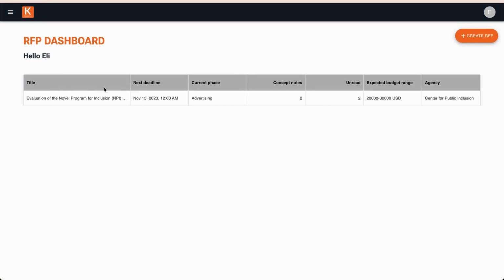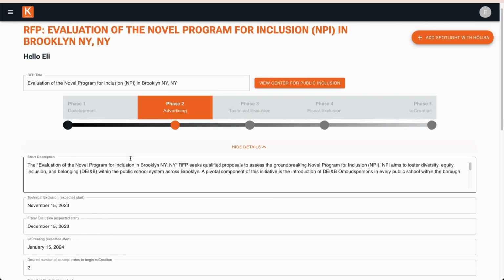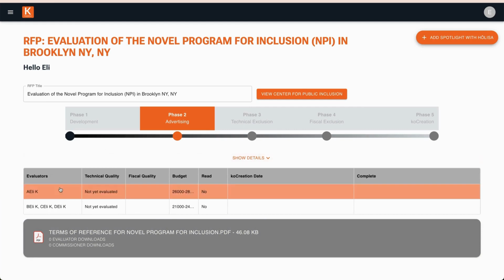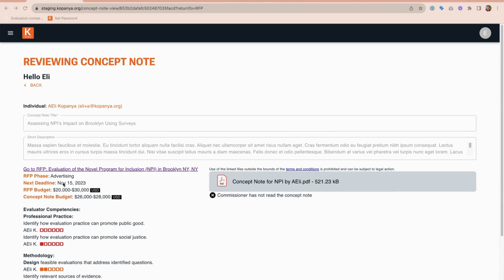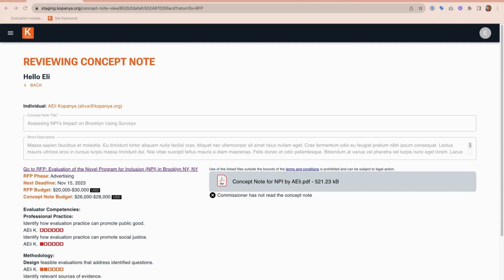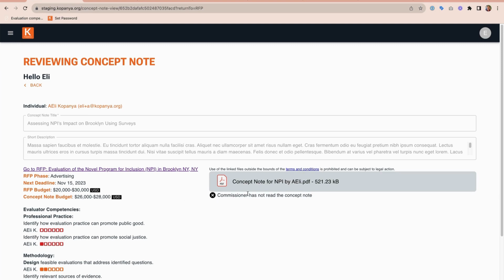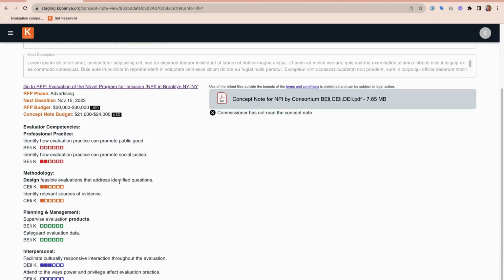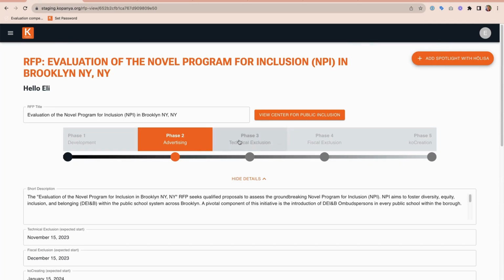Reviewing Concept Notes